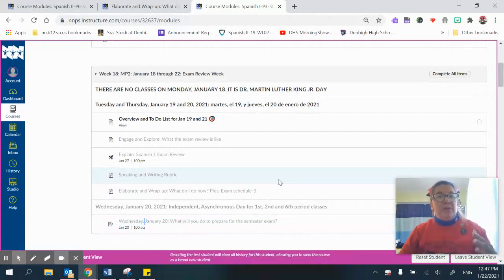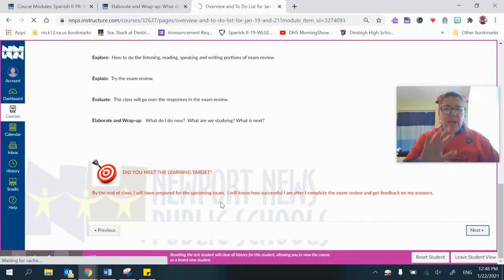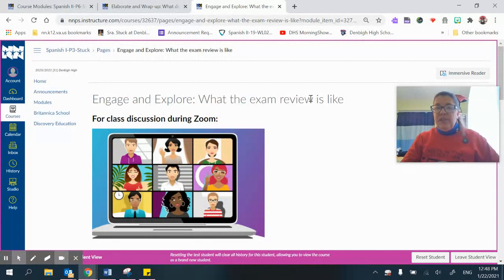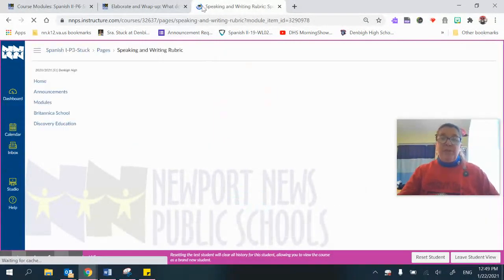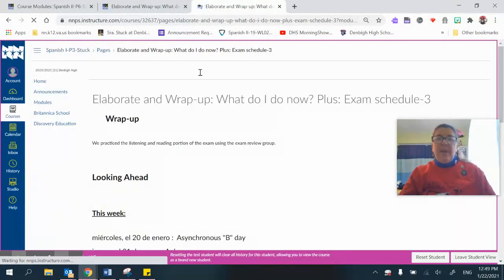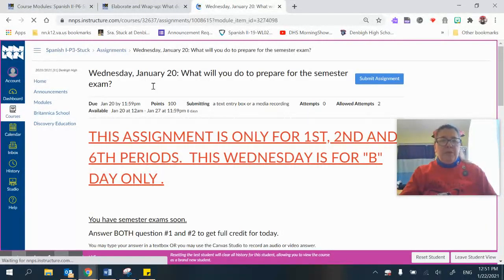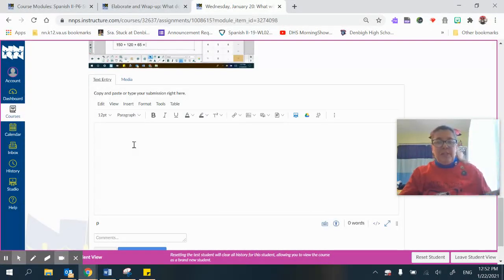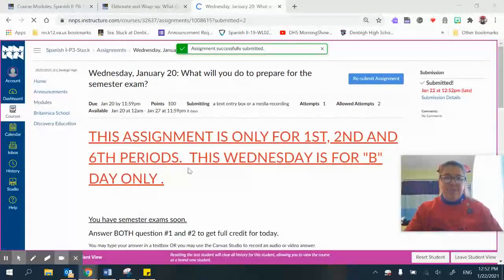The assignments are not locked_there are pre-requisites